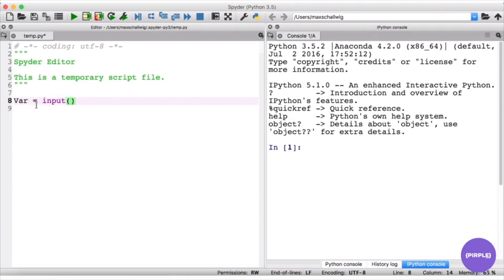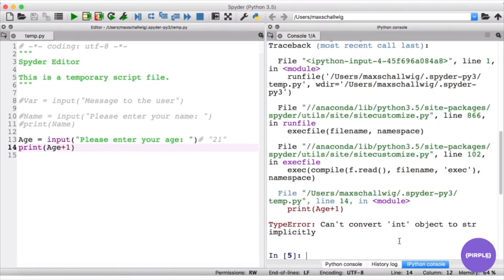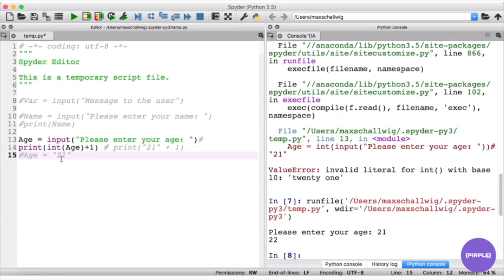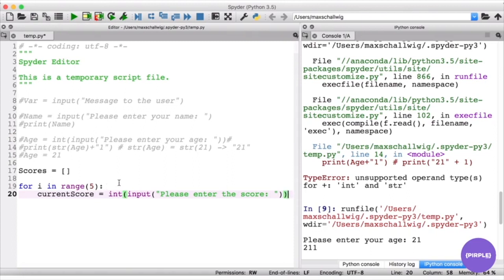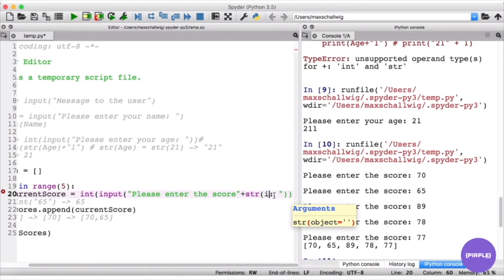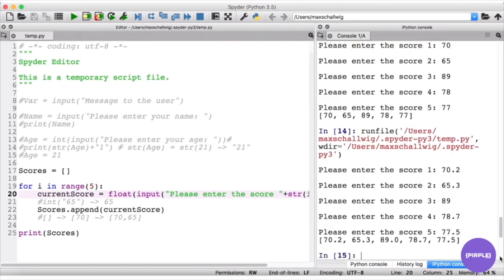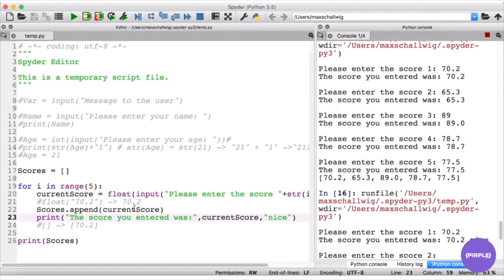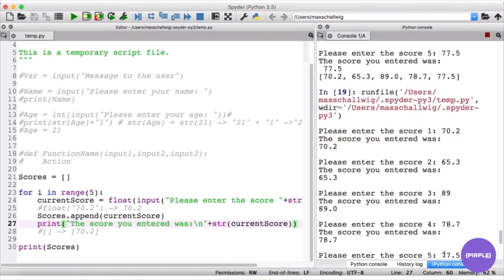12 - Python (Introduction to Input and Output)